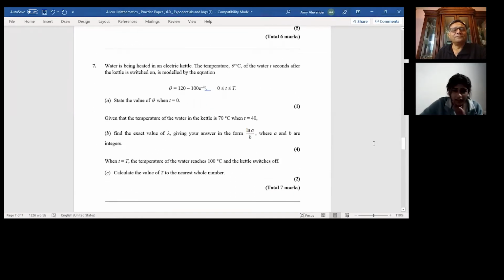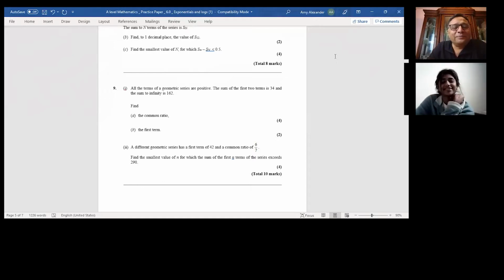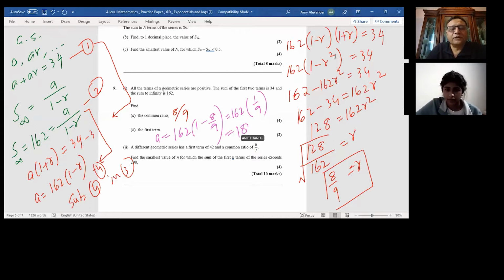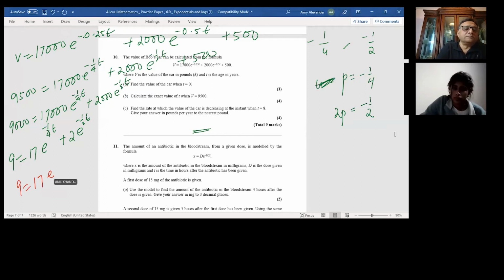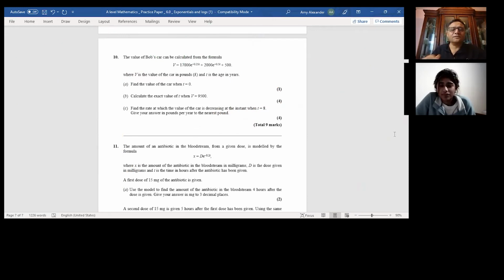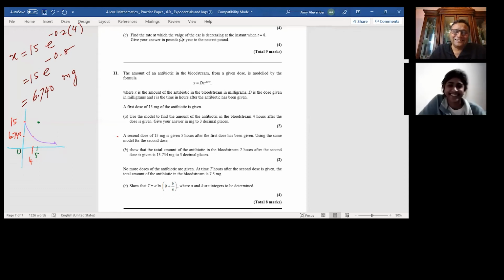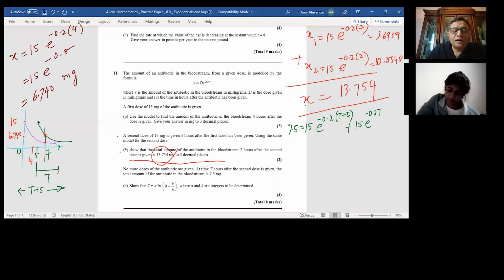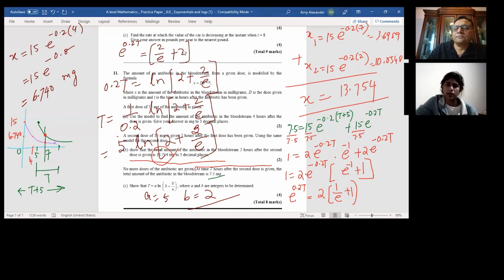Edexcel Difficult Past Paper Questions on Exponential and Logarithmic Applications GCE IGCSE AQA OCR